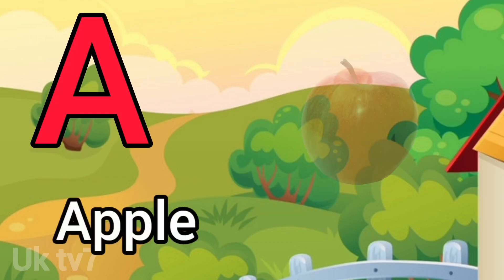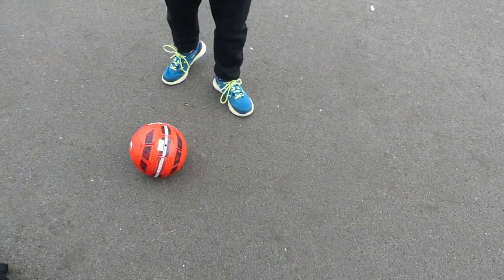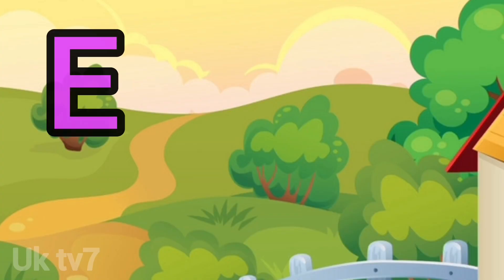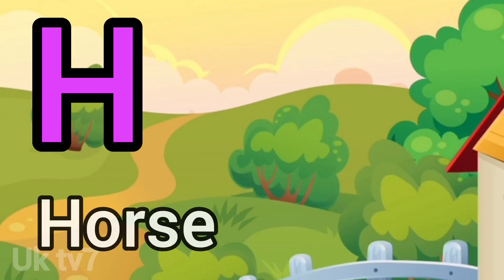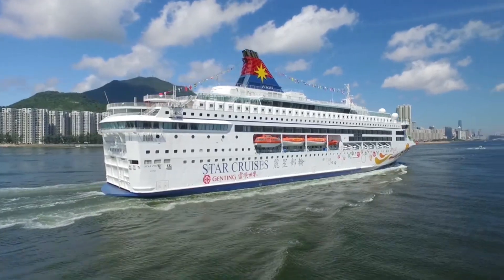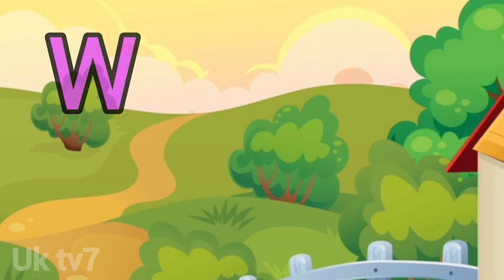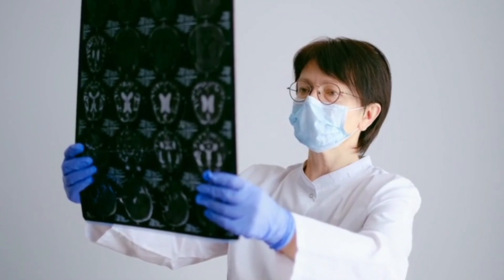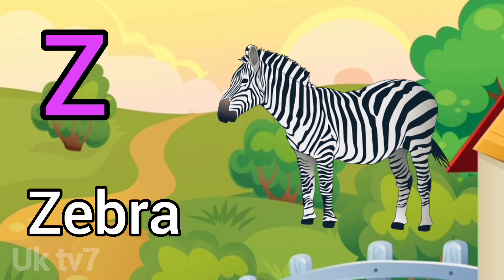Alphabets,phonics song,abcd,abcde,afor apple b for ball c for cat,अ से अनार,english varnmala,uktv7,2